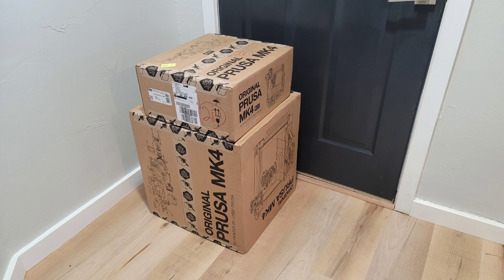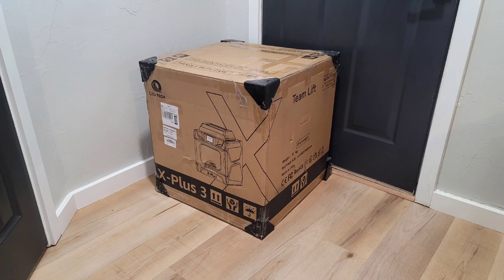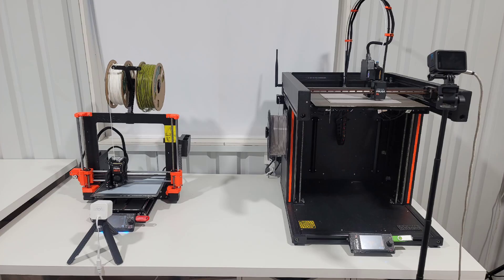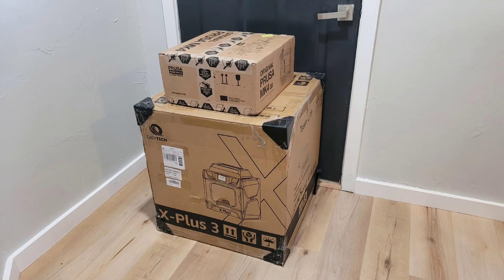Deliveries of Prusa Printers and a Bonus Printer!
So excited about more 3D Printers!